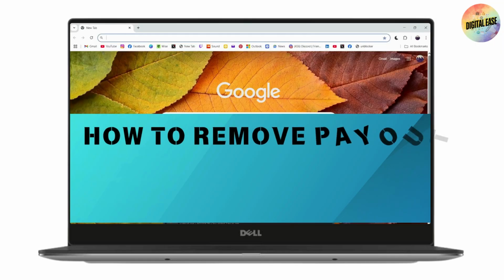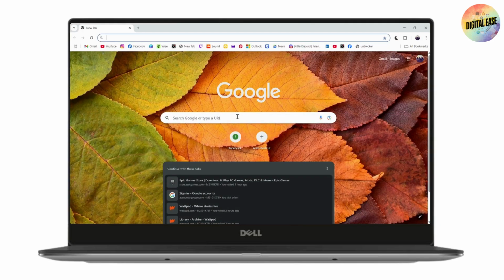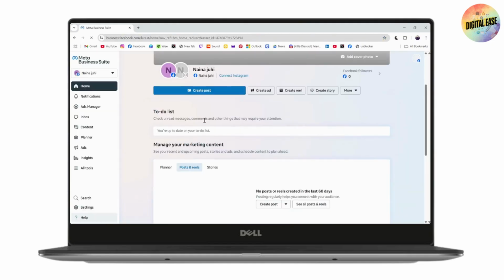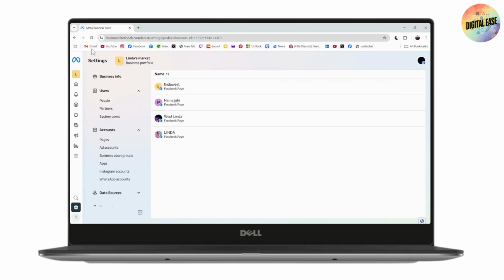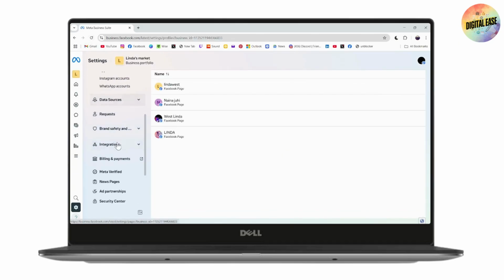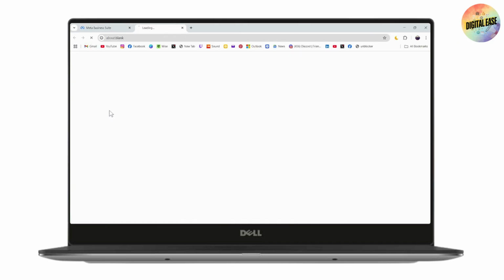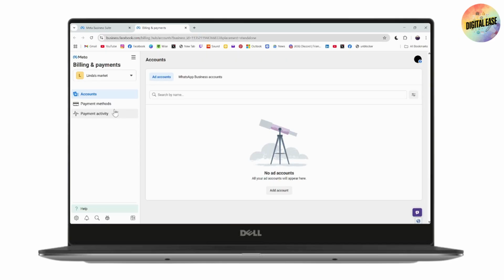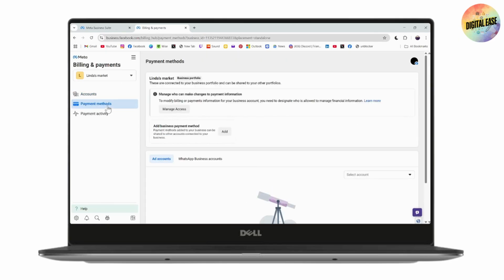How To Remove Payout Account In Facebook Page ! Complete Guide 2025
How To Remove Payout Account In Facebook Page

Streamline your Page finances in a few clicks. In this tutorial, you’ll learn how to remove a payout account from your Facebook Page via Meta Business settings. We’ll show where to find the Payments hub (business.facebook.com → Settings → Payments), how to open Payout accounts, and use Remove to disconnect the old bank or wallet. You’ll also see the common blockers—pending payouts, active earnings, or admin-permission limits—and how to fix them (settle balances, switch primary payout, or add a new method before removal). Finally, we’ll cover tips for creators using Monetization Manager (payouts hub), updating tax info, and confirming the change with a test payout so your earnings continue without interruption.

00:00 Introduction
00:10 remove payout account on facebook page

remove payout account in facebook page, how to delete payout account on facebook page, how to delete your facebook payout account, how to delete payout account facebook, unlink payout account facebook